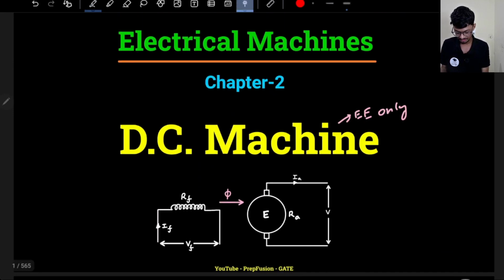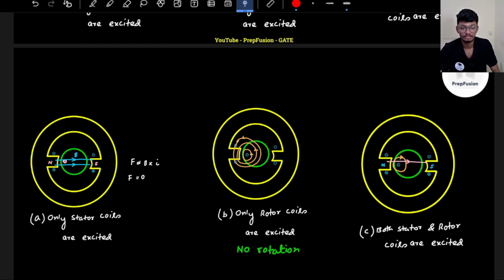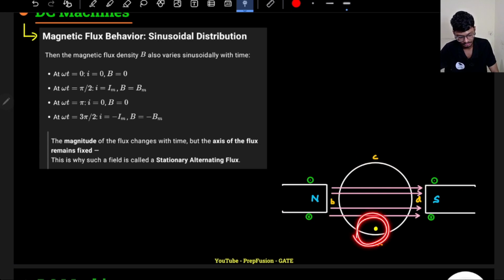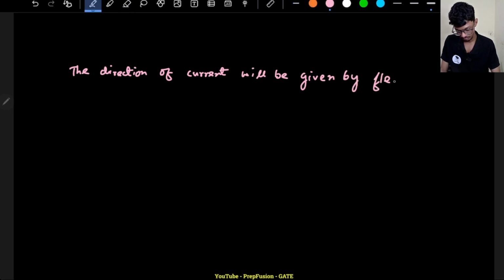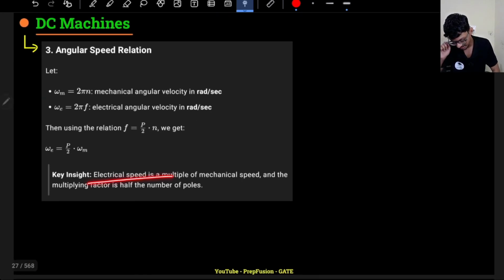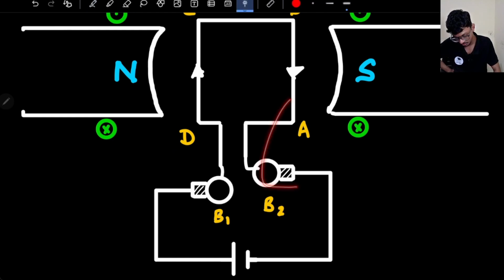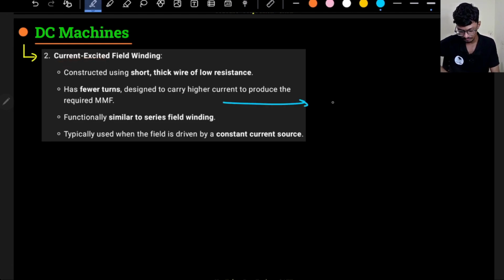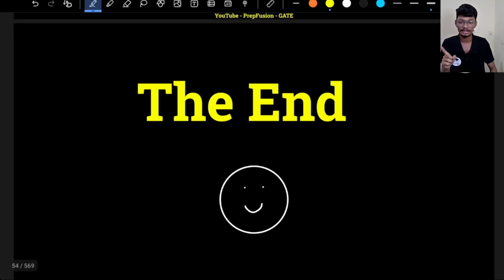L25 Basics Of DC Machines || Electrical Machine || PrepFusion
Timestamps
00:00 Introduction to DC machines for electrical engineering concepts.

19:18 Torque generation in motors through equal and opposite forces.

31:10 Understanding magnetic fields and forces in current-carrying conductors.

48:06 Understanding motional EMF and current direction in generators

1:00:38 Understanding the relationship between electrical and mechanical angles in DC Machines.

1:11:08 Maintaining constant air gap improves flux density for DC uniformity.

1:19:20 Commutation in DC Machines maintains DC current direction despite alternating current.

1:29:13 Understanding induced voltage in DC machines and types.

1:41:03 Discusses mechanical power in DC Machines and effects of brush voltage drop.